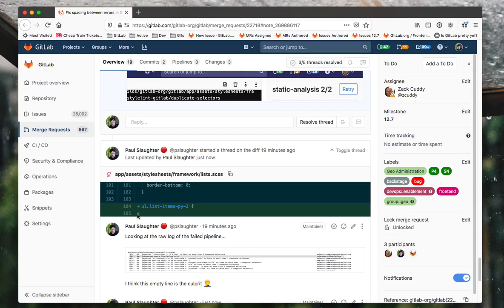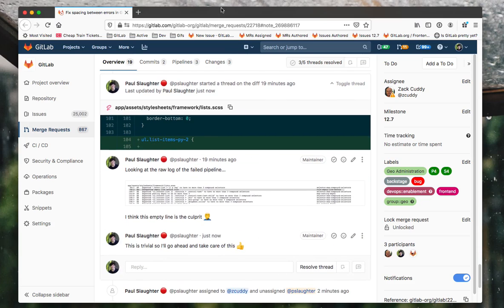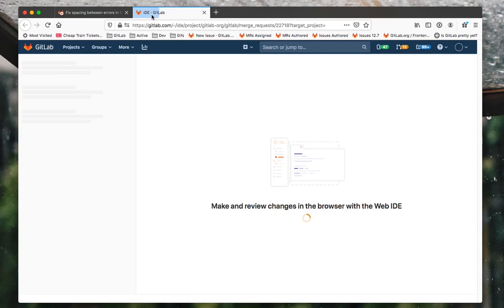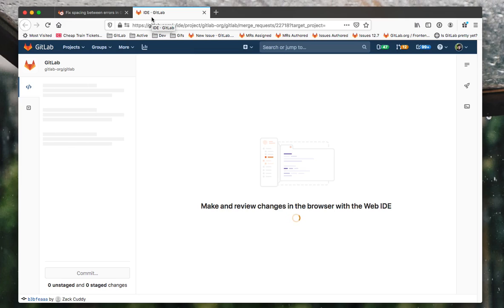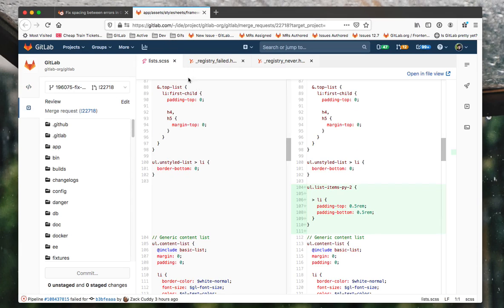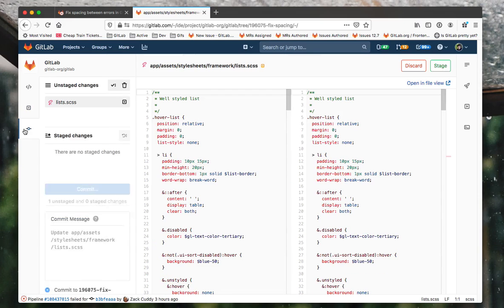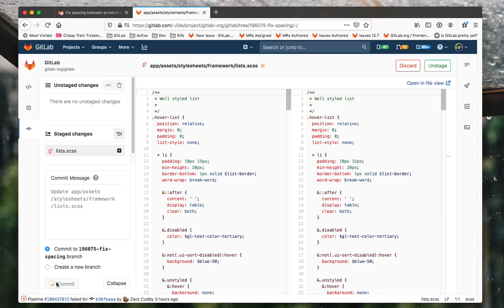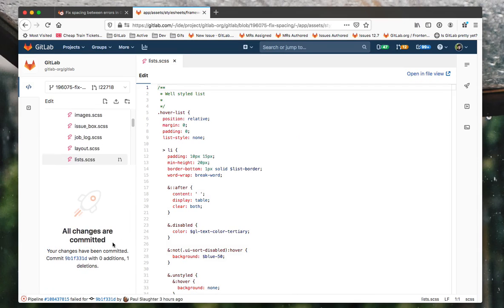Need to a quick MR fix? Try "Open in Web IDE"!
This integration of having the Web IDE open in the context of an MR is super nice. It's not perfect, but it really helped me out today :)